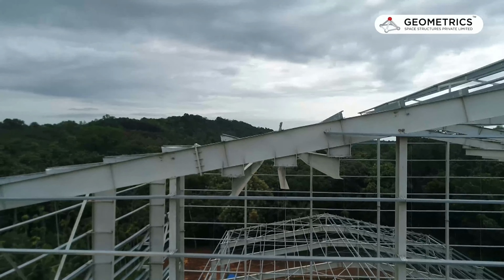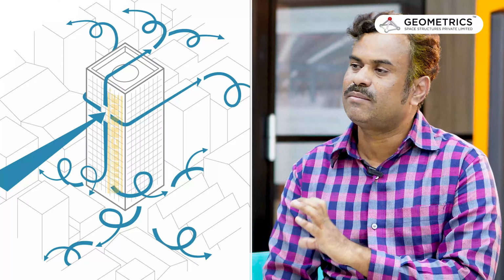How do we Design complicated structures in different Altitudes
Meet Mr. Rama Rao, a Structural Designer who brings concepts and ideas to design, which is the first step of the construction process.

So what are we specialized at? Yes its Pre- Engineered Buildings, Space Frames, Space Frames
Architectural structures and Multi Storeyed Buildings.

A pre-engineered building (PEB) is a building that is designed and manufactured off-site in a factory, using standardized components that are then shipped to the construction site for assembly. These buildings are also known as prefab buildings, modular buildings, or simply pre-fabs.

The components of a PEB are designed and engineered to fit together perfectly, minimizing the need for cutting and welding on site. This results in a faster construction time and lower construction costs compared to traditional construction methods.

PEBs are commonly used for industrial and commercial purposes, such as warehouses, factories, retail stores, and office buildings. They are also used for other applications, such as sports facilities, schools, and healthcare facilities.

A space frame is a structural system composed of a network of interconnected nodes and straight or curved structural members. The members are arranged in a three-dimensional geometric pattern to create a strong and lightweight structure. Space frames are commonly used in large-span structures such as airport terminals, exhibition halls, sports arenas, and other buildings that require a wide, uninterrupted space.

Space frames are designed to distribute loads and stresses evenly throughout the structure, which makes them capable of supporting heavy loads over large spans. The members in a space frame can be made from a variety of materials, including steel, aluminum, wood, and composites. The nodes are typically welded, bolted, or connected using other mechanical fastening methods.

Architectural structures are designed and constructed buildings or other physical structures that serve a specific purpose. These structures can be as small as a birdhouse or as large as a skyscraper and can range in complexity from simple designs to intricate works of art.

Geometrics Space Structures Pvt. Ltd.
No. 39, Head Post Office Rd,
opp. YMCA, Town Hall,
Coimbatore, Tamil Nadu 641001

Concept & Directed for Geometrics Space Structures Pvt Ltd. by
Media Mines Digital Communication, Coimbatore. Ph- 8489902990